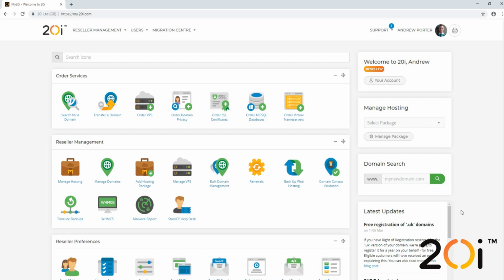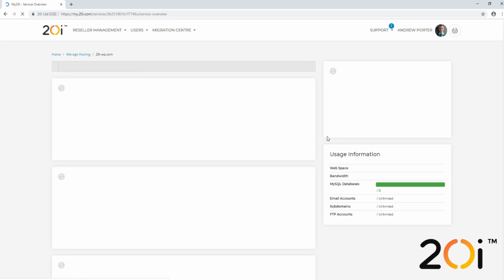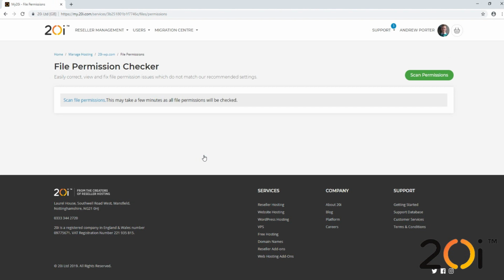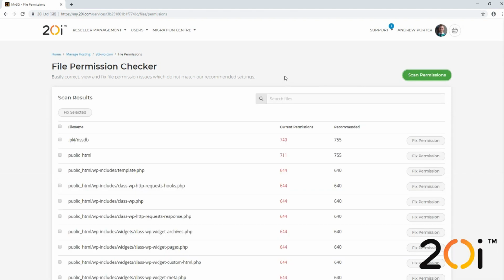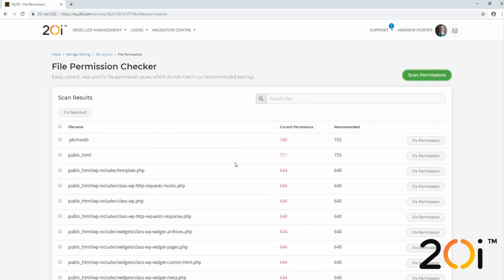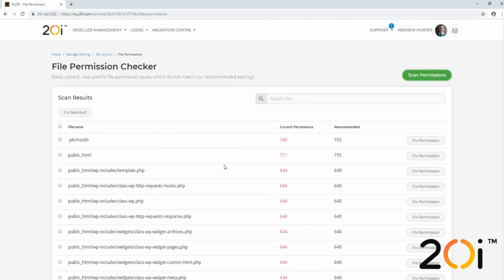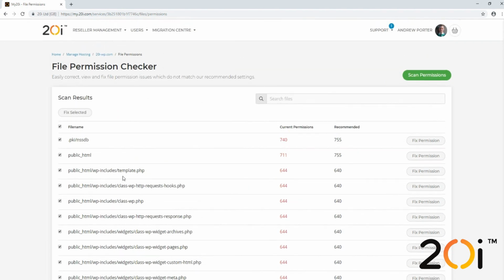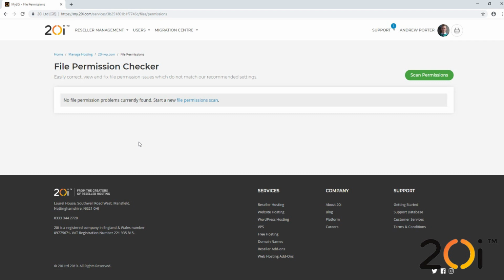How to use the File Permissions Checker (Tutorial)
Here we cover 20i's File Permissions Checker, which automatically checks that the permissions on your website files are configured securely. If it finds potential issues, it will suggest the best permissions to apply to a file.

Incorrect file permissions are one of the easiest ways for your website to be hacked, and you can forget about making sure that all your files are securely locked after an FTP transfer, for example.

The File Permissions Checker helps prevent this. It's included with every 20i shared web hosting package.

Andrew from 20i goes through the steps to use the Checker.

Find out more about what makes 20i web hosting the most secure

20i are committed to providing high-performance green hosting for agencies, ecommerce, business & side-hustlers across the world, with unmatched speed, reliability and 24x7 expert support.